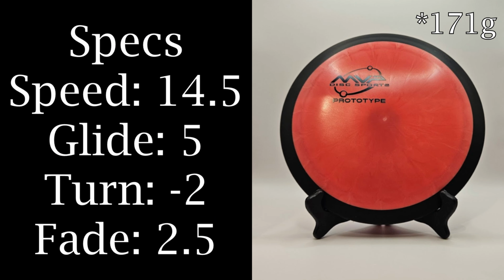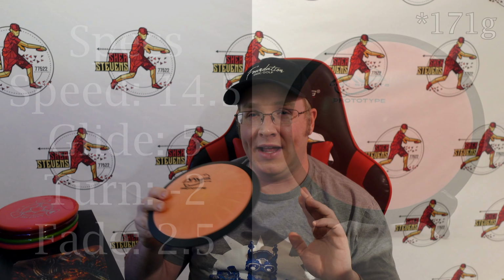MVP Prototype Fission Teleport Review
I wasn't lucky enough to get a Prototype Fission Teleport in my Gyropalooza pulls, so when I saw them up on the MVP Pro Shop, I had to snag some to check out. Enjoy my review!

Try AG1 and get a year's supply of Vitamin D3+K2 plus 5 free AG1 Travel Packs